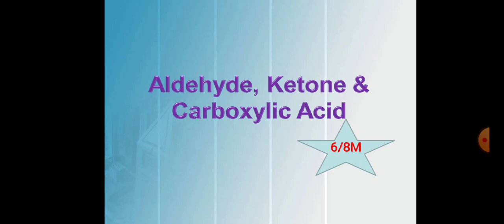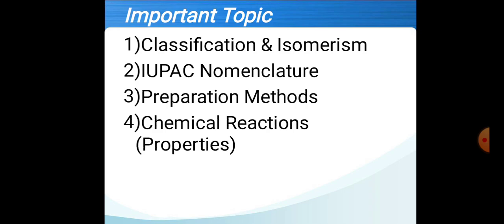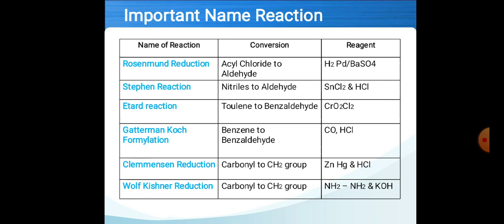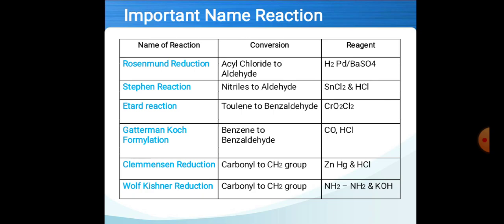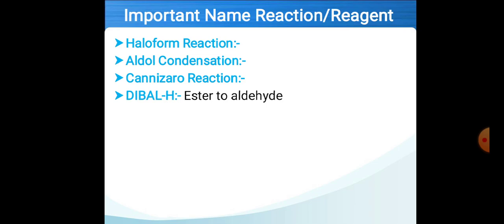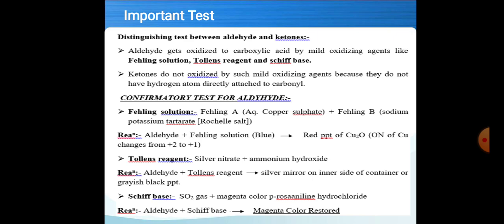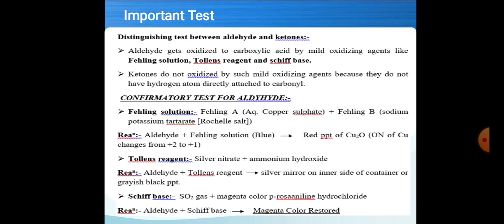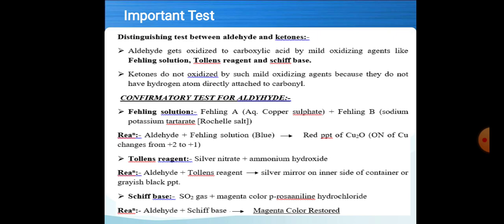4 Aldehyde Ketone & Carboxylic Acid